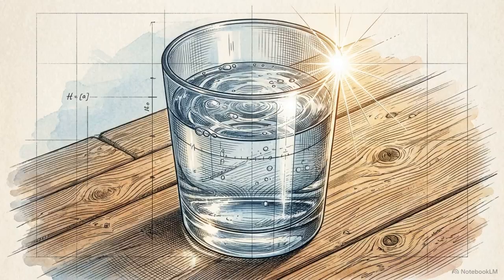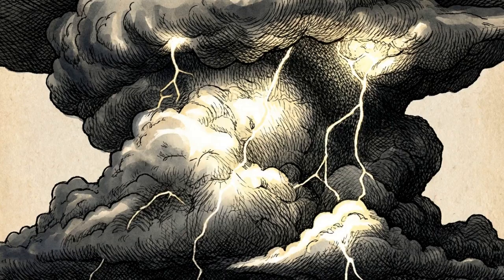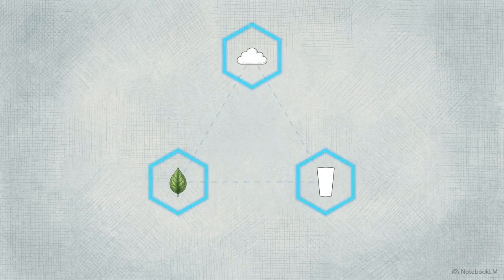The Fourth Phase Water is Hidden Battery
The Food Coherence System moves us away from a reductionist model of "no pathology" toward a proactive model of systemic integrity.

By prioritizing the water matrix and the bioelectric quality of our food, we can move beyond merely surviving to truly thriving.

Research, notably by Dr. Gerald Pollack, has shattered the "trinity" of water states (solid, liquid, vapor) by identifying a fourth, semi-crystalline phase: hashtag#H3O2.

Are you fueling your body with chemical noise, or are you building biological order?
For more information about hashtag#Coherence follow Allison Hensgen

hashtag#FoodCoherence hashtag#EZWater hashtag#QuantumBiology hashtag#Bioelectronics hashtag#NutritionScience hashtag#FCS hashtag#LiquidLigh